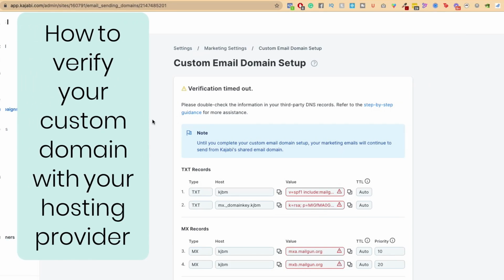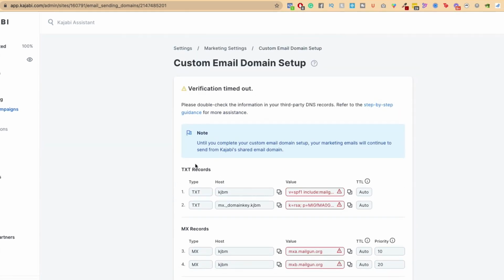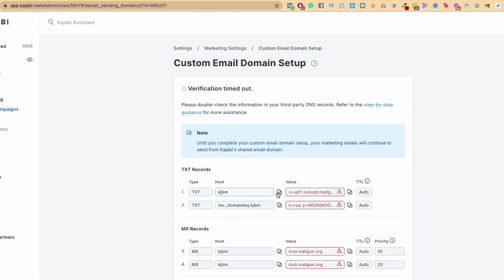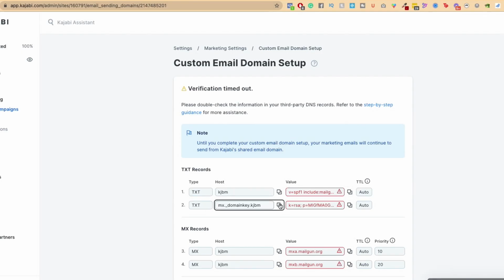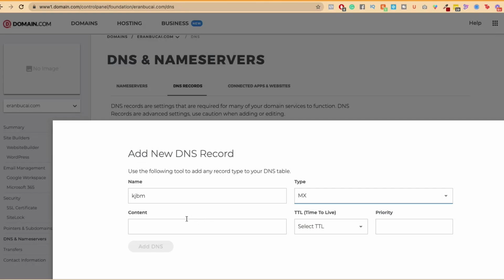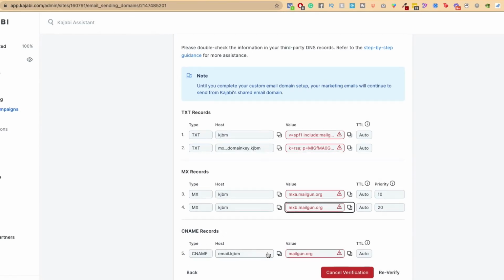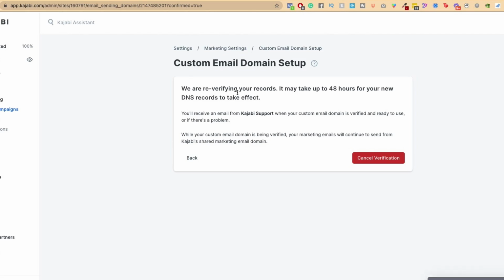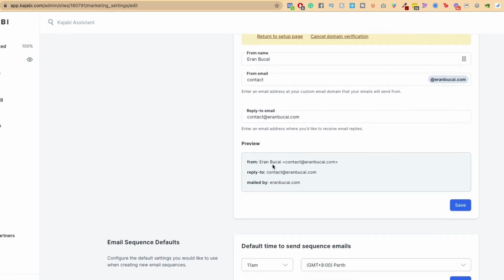Verify your custom domain name with Kajabi & domain.com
No matter what email provider you are using, you need to verify the email address as authentic which essentially gives permission to your email service provider to send emails on your behalf.

The email service provider is going to give you a bunch of codes which you need to copy and paste it into the domain/hosting provider.

In the case of this tutorial, I was using Kajabi (as my email service provider) to connect the codes to domain.com (the domain/hosting provider that my domain is).

Every company will have a step by step tutorial and support document on this.

If you cannot find the support document for the specific software you are using, please comment the name of your email service provider and your domain/hosting provider and I will find the document for you and reply to your comment.

Also, if you want to hire me or my team to do this with you, you can check out this